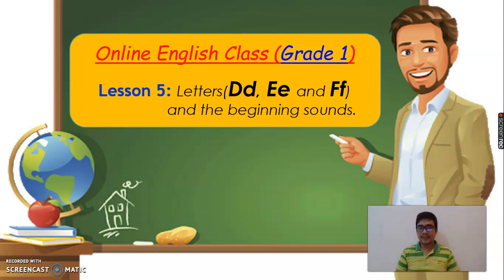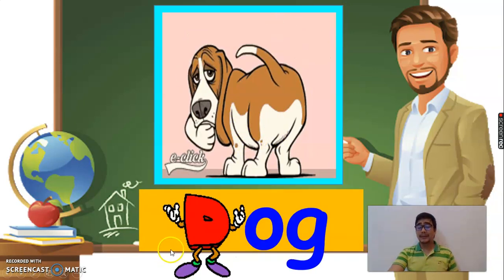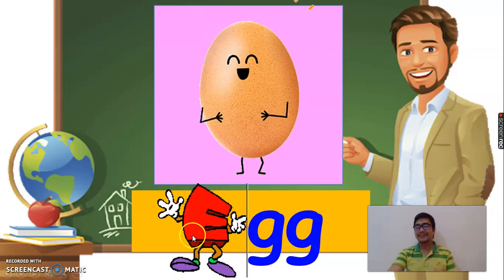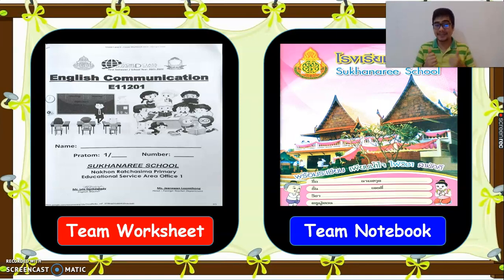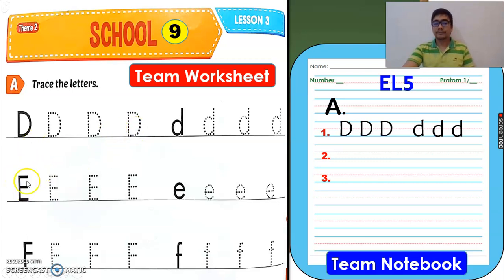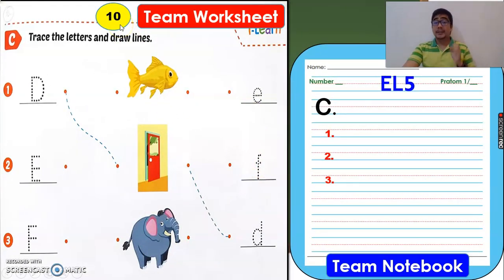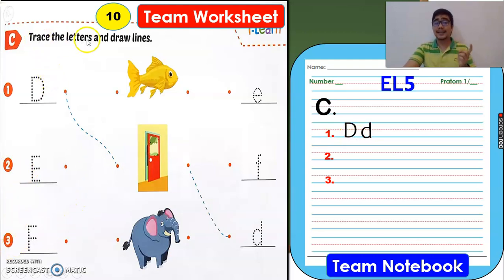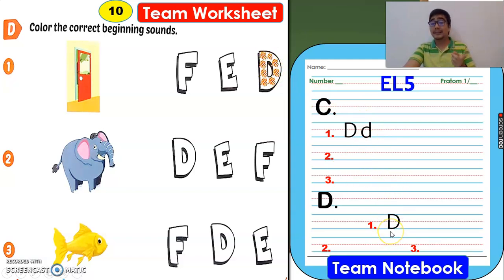"Letters (Dd, Ee and Ff)" & beginning sounds. Online Class #5 Prathom 1 English (Sukhanaree School)